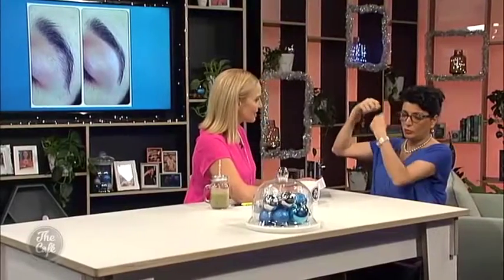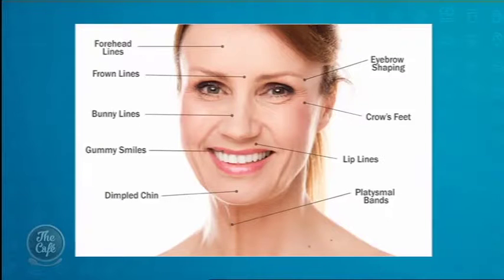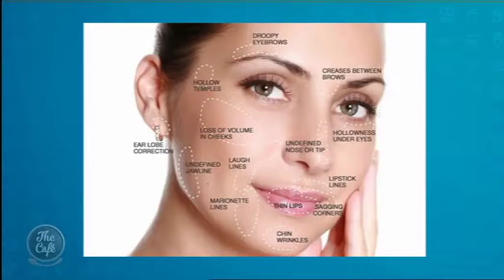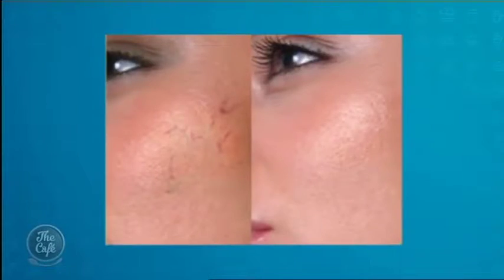Last Minute Beauty and Cosmetic Treatments for Xmas